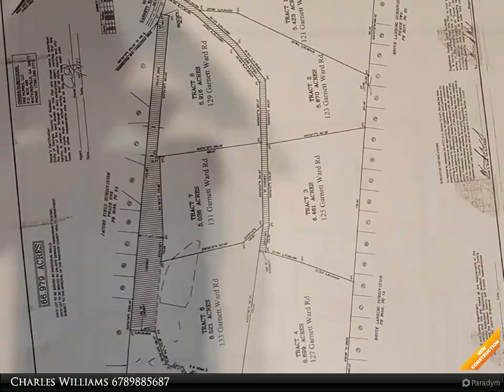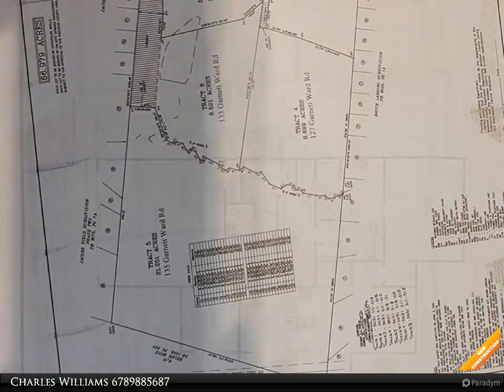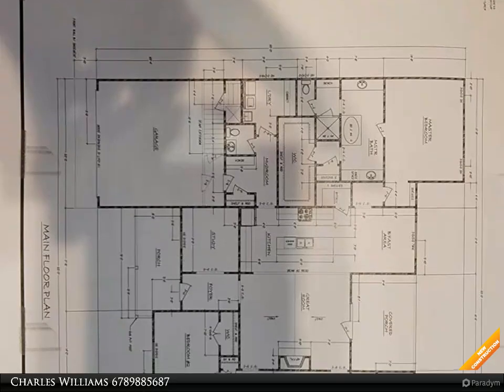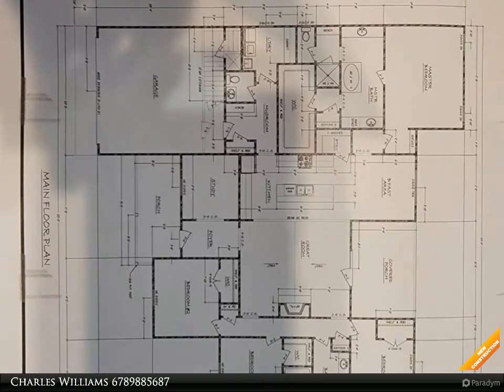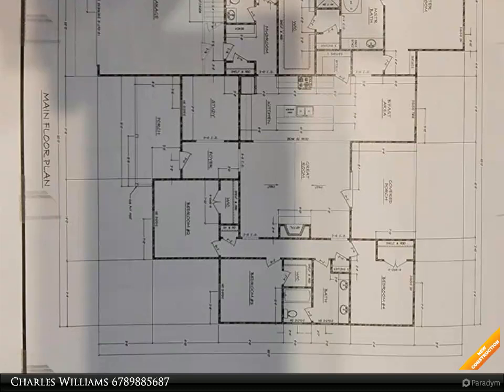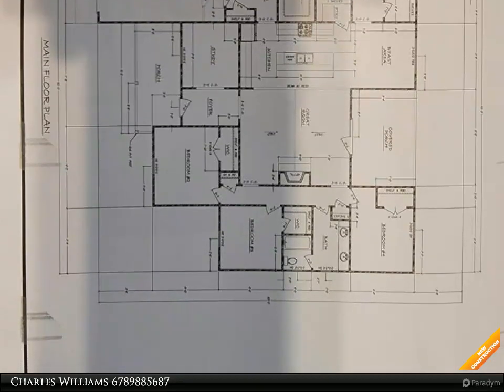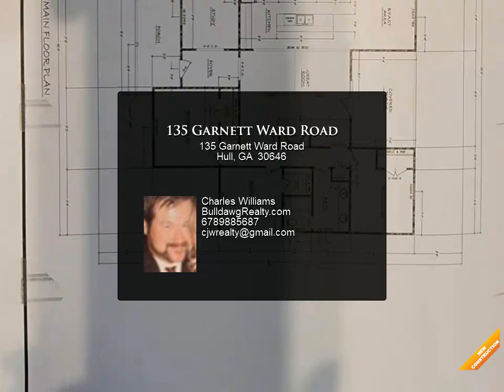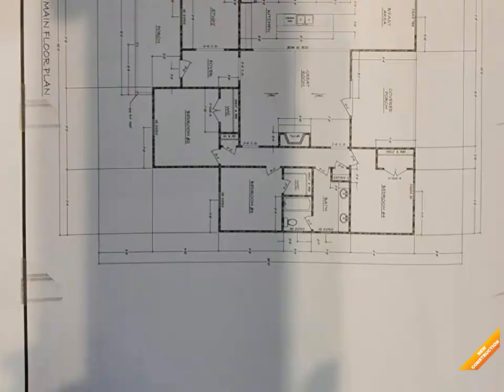135 Garnett Ward Road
Craftsman style ranch, 4 bedroom, 2 1/2 bath, located on over 20 plus wooded acres, custom white cabinets, granite countertops, pantry, stove, microwave & dishwasher included, breakfast area, open greatroom with wood burning fireplace, separate study/office, master suite has walk in closet, master bath has garden tub and separate shower, covered rear porch, 2 car garage, Freeman Plan, home is under construction, features may vary.

2 full bath, 1 half bath

Charles Williams
BulldawgRealty.com